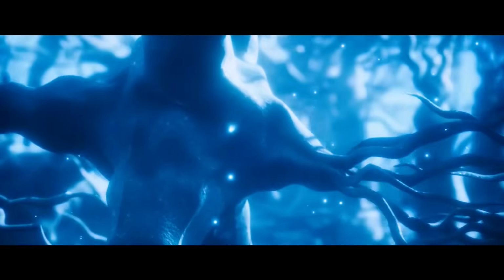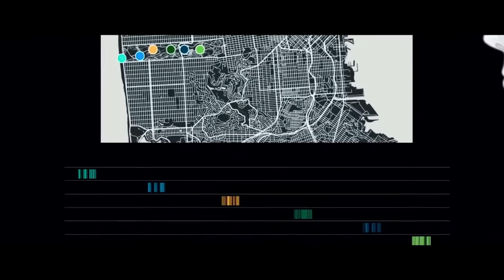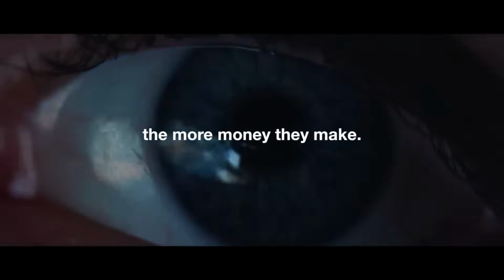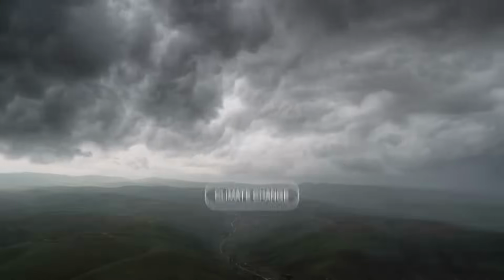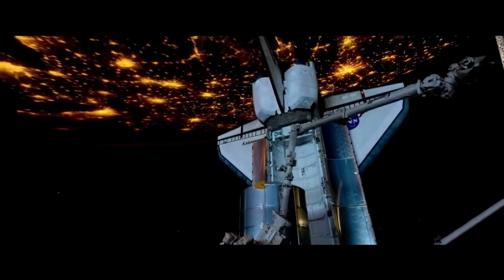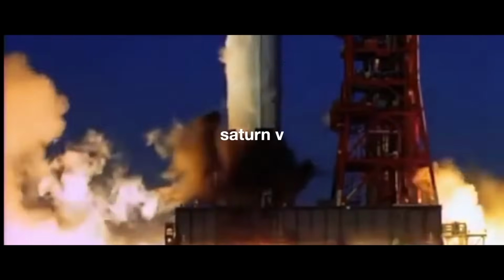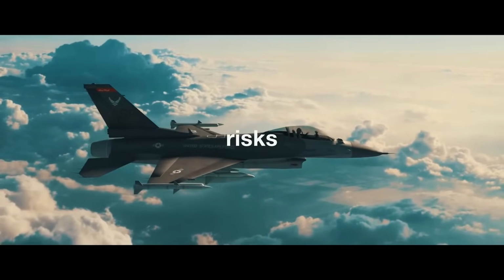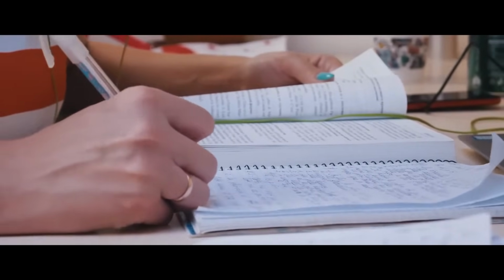The Future of Humanity, Maybe